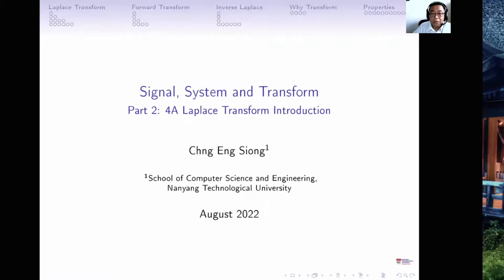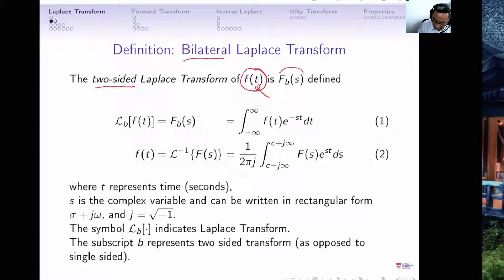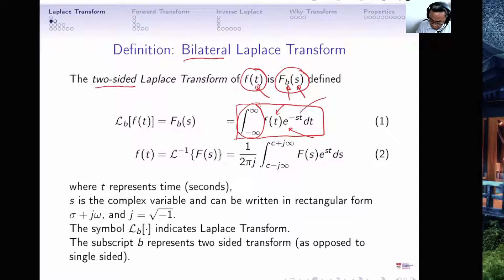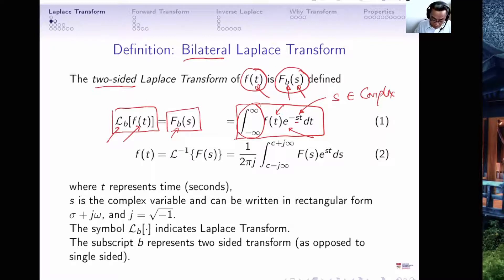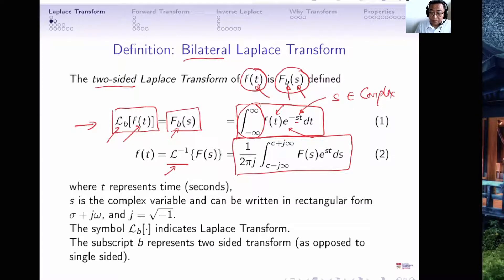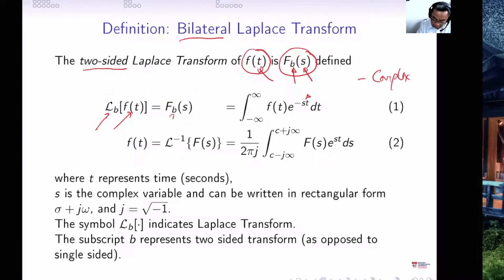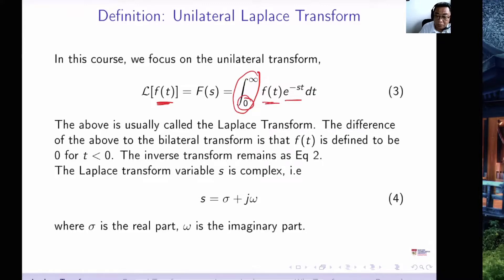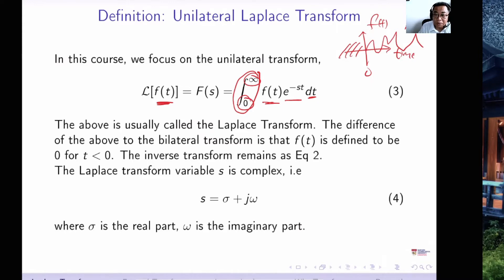Laplace 4A Sec1 pg 1~4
Chapter  4: Laplace Transform, Sec 1: Introduction to Laplace